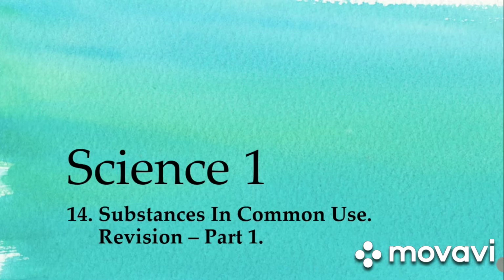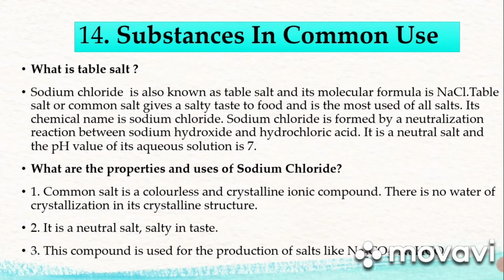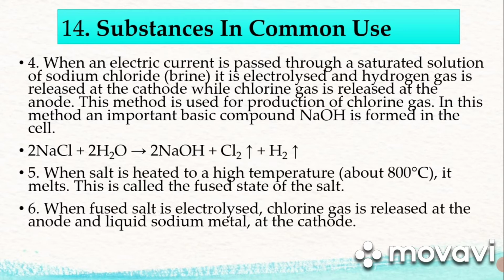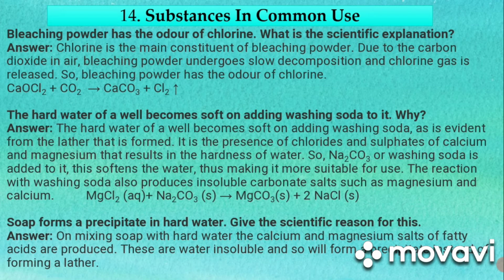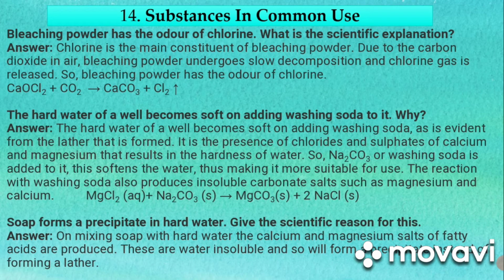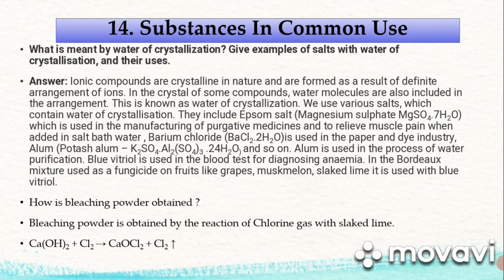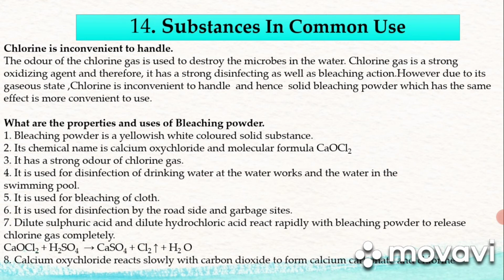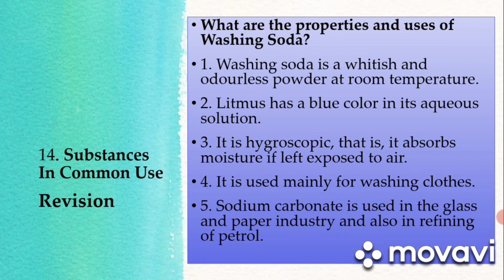Std 9th Science 1. Chapter 14. Substances In Common Use (Revision 1)